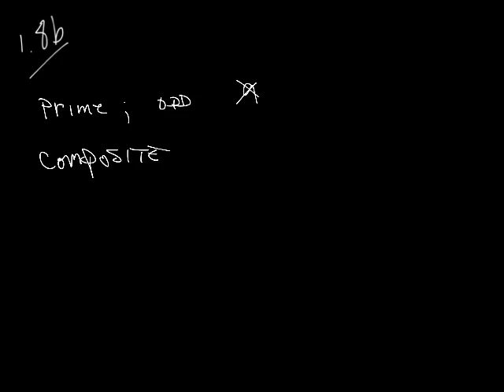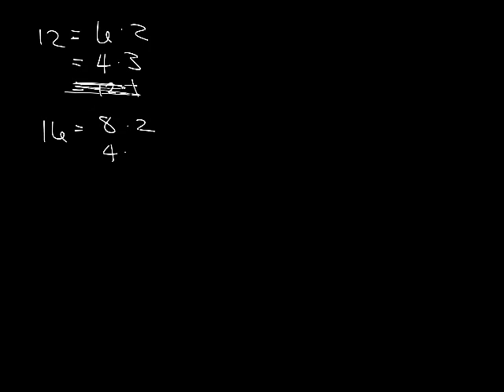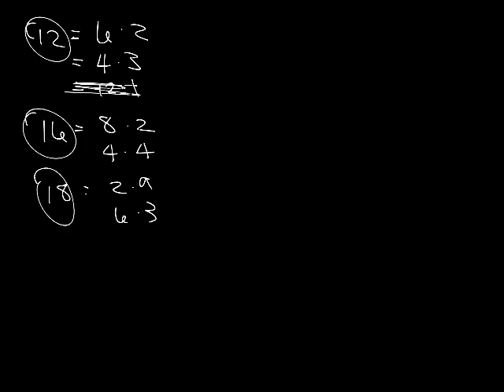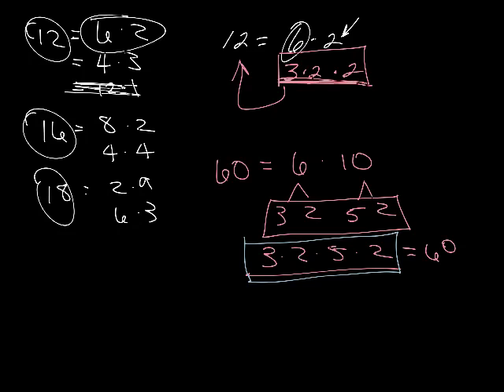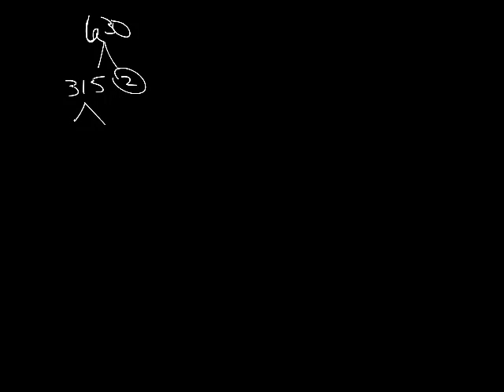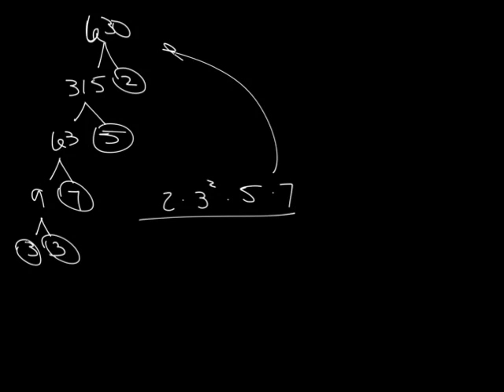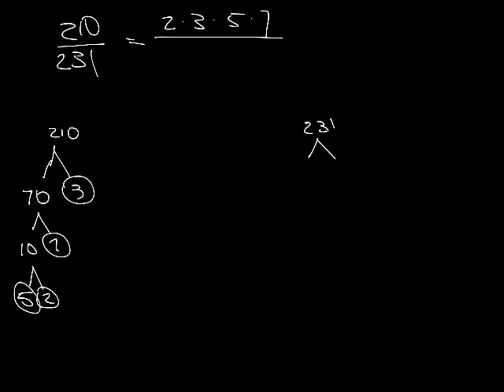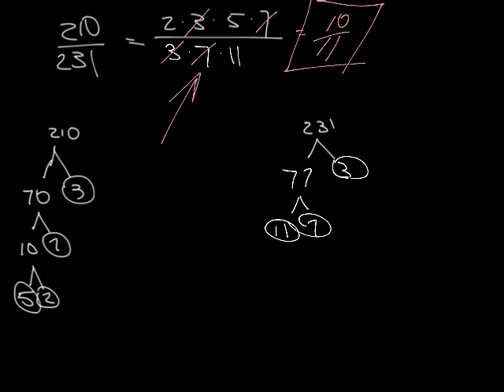1.8b elementary algebra (o)